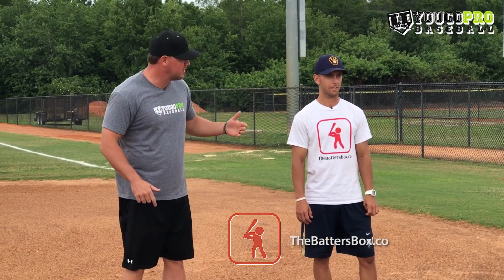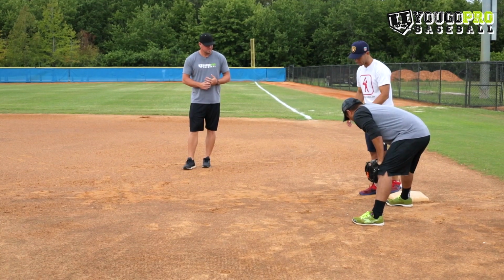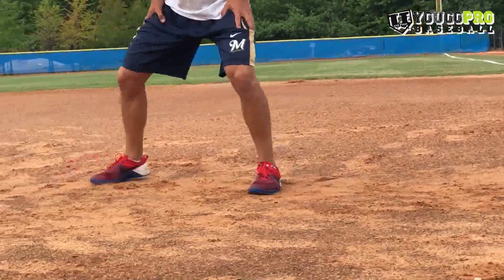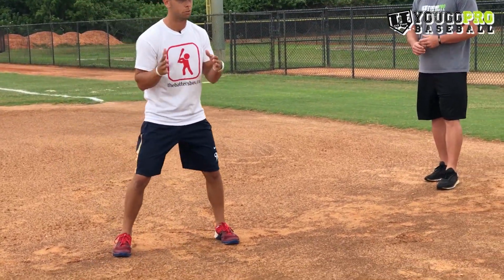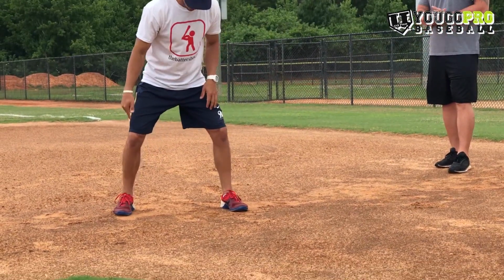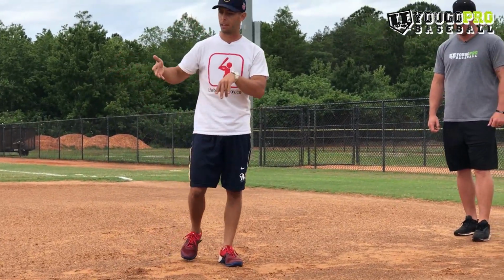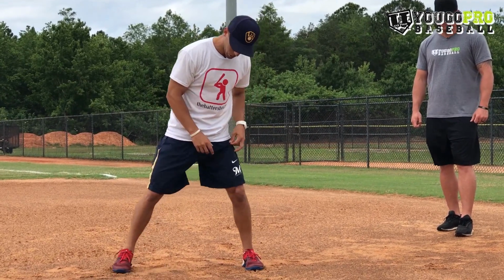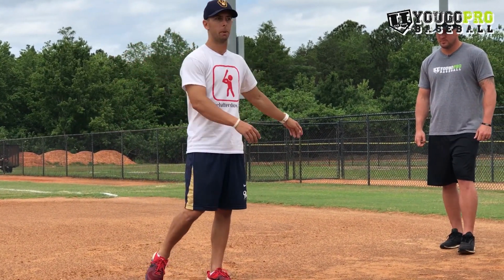How To Steal 2nd Base With Ease! Base Stealing Tips With Nick Shaw!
Check out Nick Shaw's monthly subscription baseball box and on instagram @the.baseball.box

In this video, Nick Shaw, former Milwaukee Brewer's Middle Infielder shares some of his base stealing tips on how to steal 2nd base with ease.  Nick shows how to take a lead at first base as well as the proper base stealing stance, how to get back to first base, and more tips on how to steal second base.  So if you're interested in swiping more bags this season, then you definitely must watch the whole video and then leave Nick, Coach Madden, and Coach Gus a comment below and we'll answer any questions you may have!  Don't forget to check out for more great baseball tips!